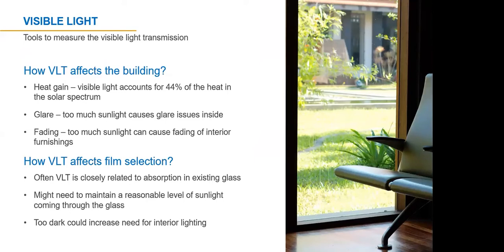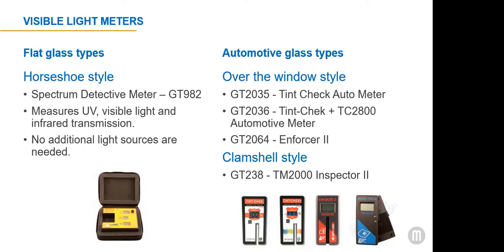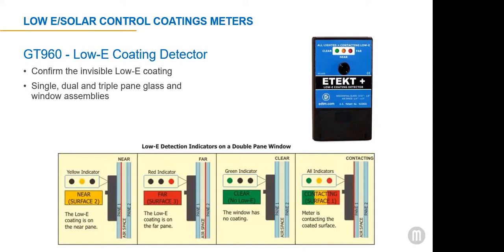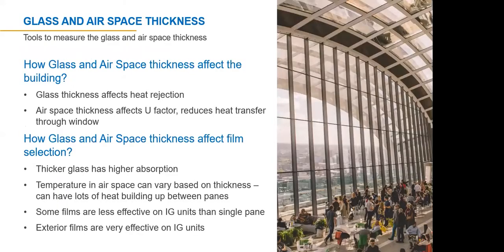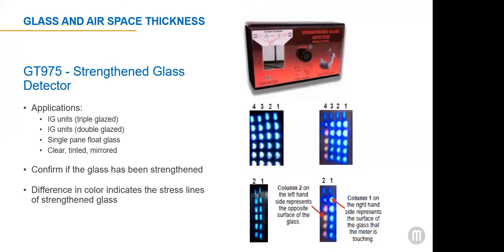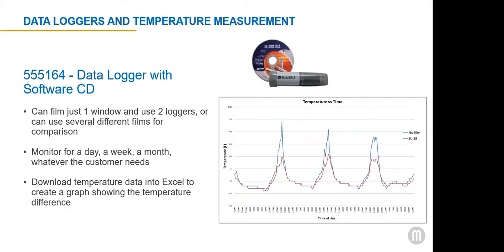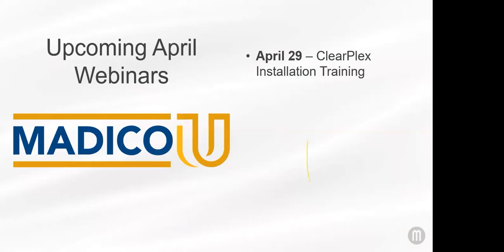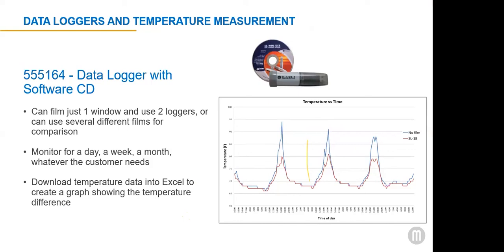Webinar Technical Brief Types of Glass Meters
This 25-minute technical training will demonstrate the types of glass meters and why you should be using them.